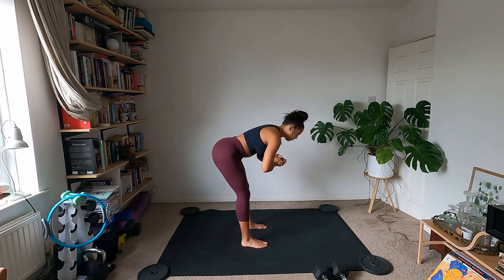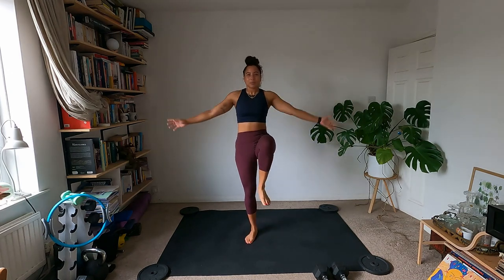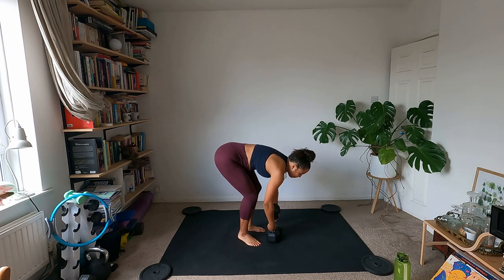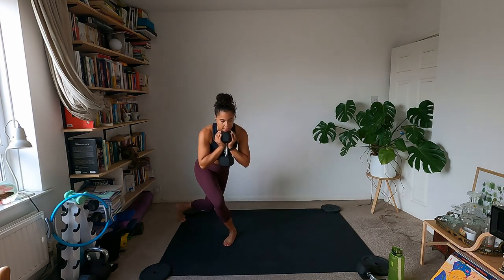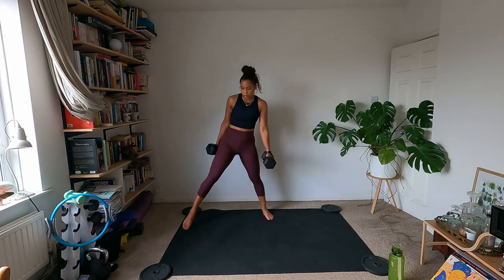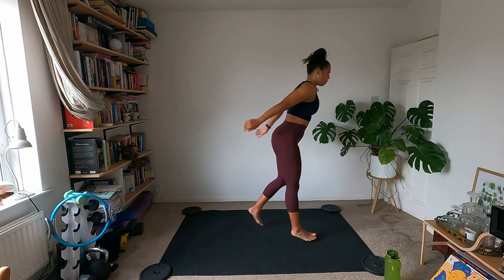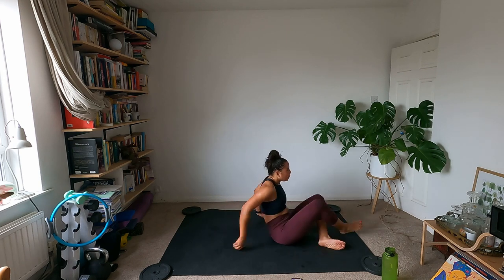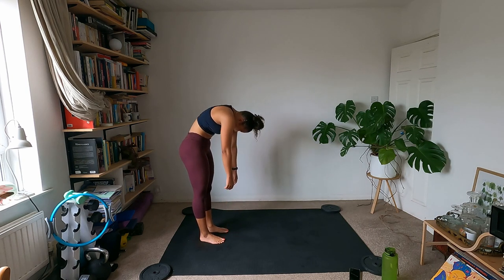STRONG LEGS + GLUTES - Lower Body Pyramid HIIT Workout with Plyometrics! Dumbbells 50mins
Lower Body HIIT Pyramid Workout - Including Glute Burnout, warm up and cool down included.

Format:
4 Circuits, 3 Exercises, Repeat x3
Time Drops with each Circuit: 60s/15s, 45s/15s, 30s/15s, 20s10s.

Circuit 1- Single Move Slow
2/2/2 Tempo Squat
Sumo Deadlift
Reverse Lunge

Circuit 2 - Combination Moves
Squat & Curtsey Lunge
Clockwork Lunge
Sumo Squat Heel Raises

Circuit 3-  Pylometric
Squat Jump to Knees
Lunge Pulse Switch
Pop Sumo Squats

Circuit 4- Bodyweight Glutes
SL Glute Bridge Pulse
Side Leg Raise Pulse